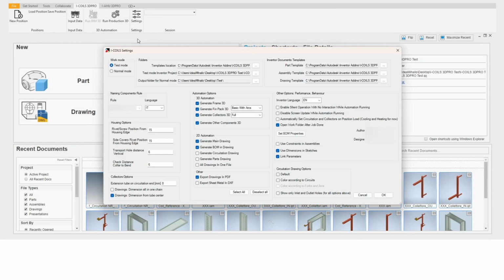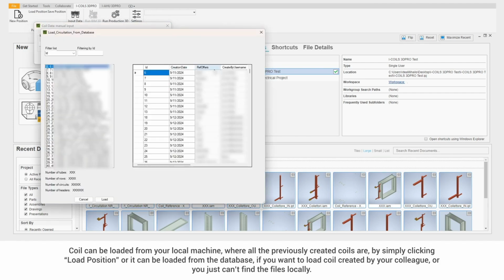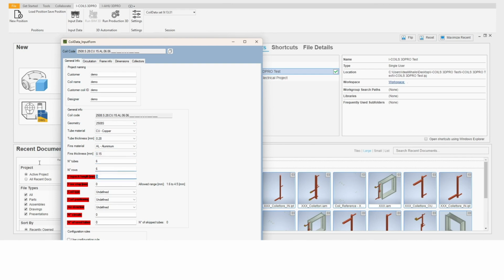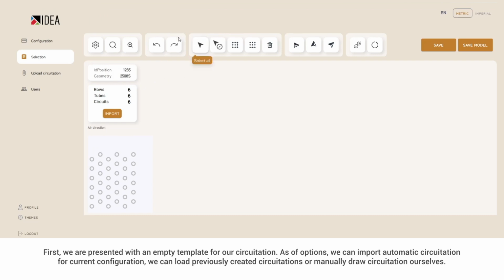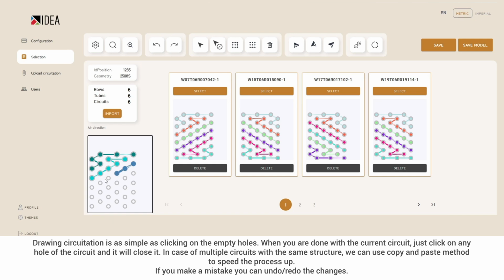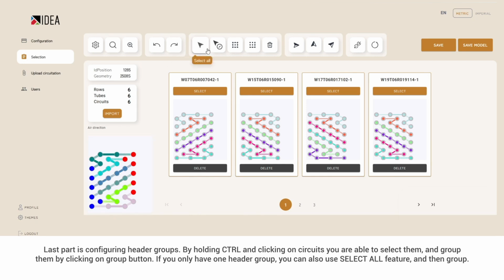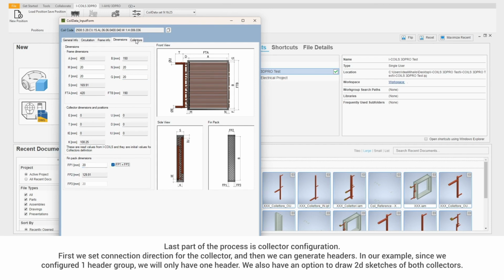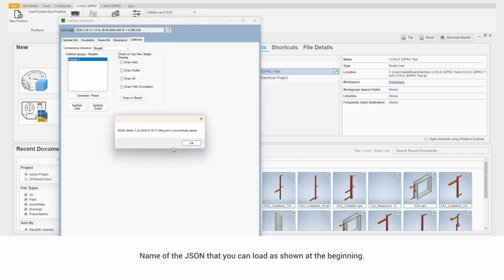I COILS 3D_software_DEMO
3D PRO: ADVANCED 3D PRODUCTION SOFTWARE

3D PRO is a specialized 3D production software that automatically generates 3D coil assemblies, complete production documentation (sheet metal, collector, circulation), and CNC programs for manufacturing.

I‑COILS is smart, end-to-end software suite tailored for coil manufacturers.
From selection and performance calculation to automated 3D modeling, CNC programming, BOMs, and cost reports — it does in minutes what used to take hours.

🎯 Why is I‑COILS different?
✅ Built by HVAC engineers, not just software developers
✅ Handles even the most complex coil geometries and configurations
✅ Seamlessly integrates with your production line (ERP, CNC, BIM, etc.)
✅ Used daily by some of the top OEMs in Europe and beyond

📽️ Join our live demo and see how I‑COILS streamlines your design-to-production workflow.